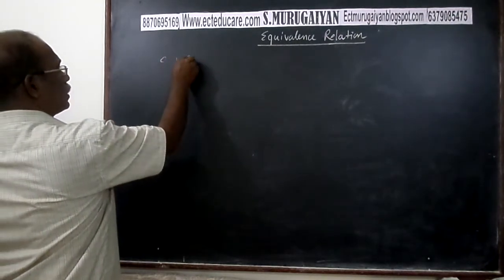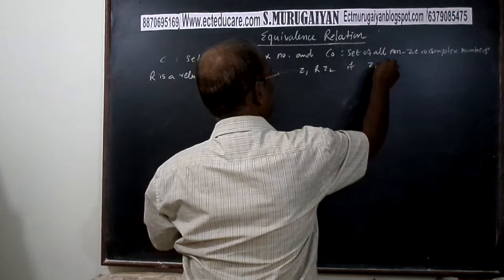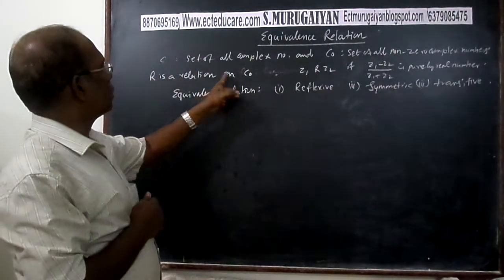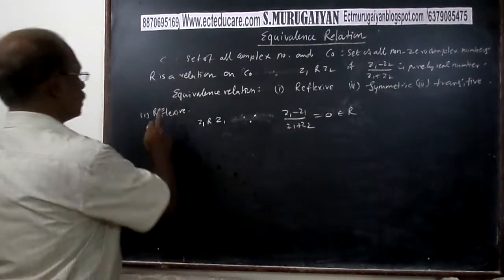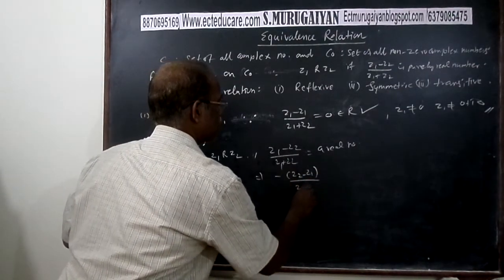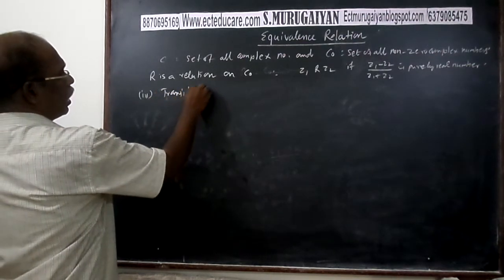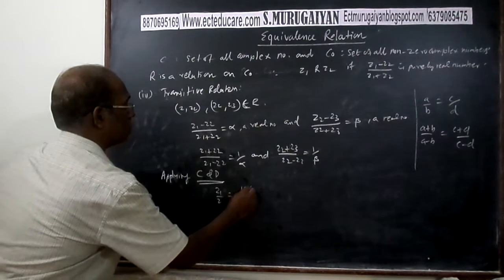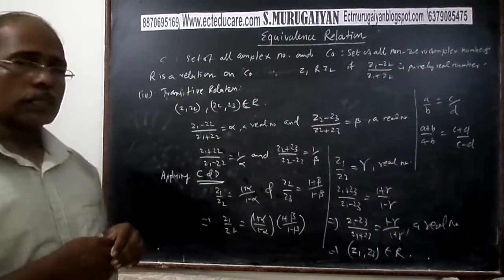HOTS-equivalence relation-Mathematics-12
I recommend my book "MATHMASTER" for std 12-CBSE